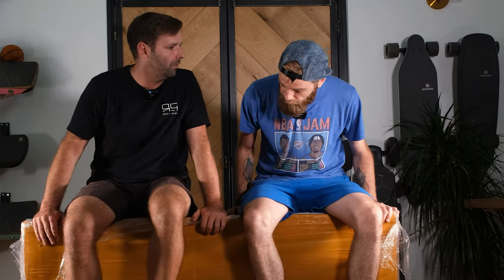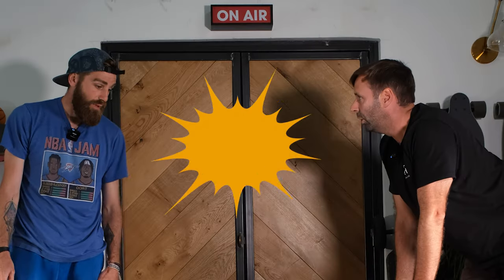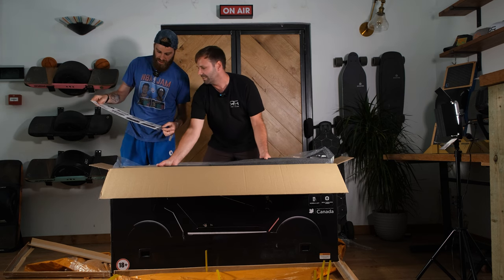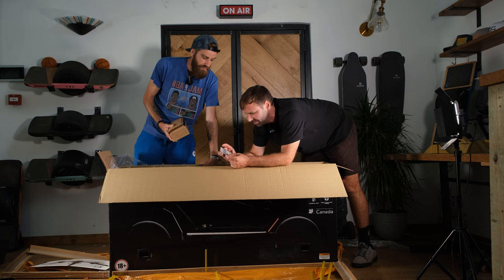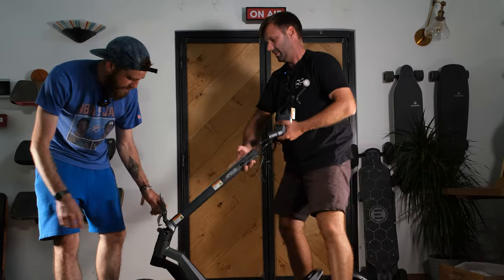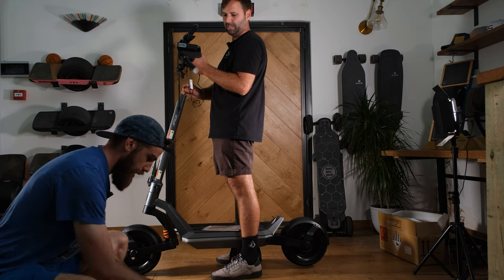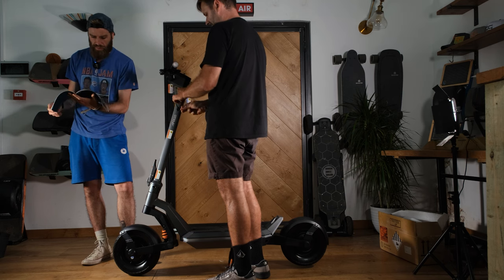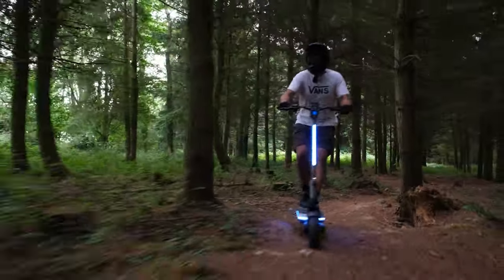Unboxing the Future: Apollo Pro Electric Scooter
Unbox the future of electric scooters with the Apollo Pro! This groundbreaking hyper scooter is packed with cutting-edge features like  regen braking, dual motor drive powered by the new MACH 2 controller, phone-as-display, 21700 lithium battery and 360-degree lights. Get a glimpse of the sleek design, dual motor drive, and proprietary MACH 2 controller that make the Apollo Pro a game-changer. Discover its smart battery management system, built-in GPS connectivity, and 10 sensors for endless possibilities. Be among the first to experience this revolutionary scooter by pre-ordering on Indiegogo starting July 12th!

Be one of the first in line to receive an Apollo Pro

Don't miss out on the Apollo Pro, the scooter that's set to transform your ride.